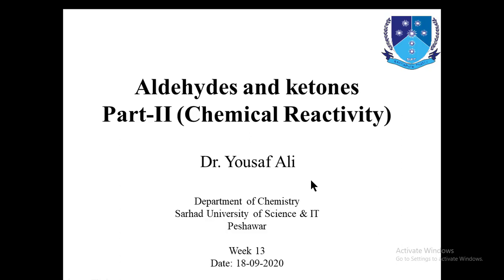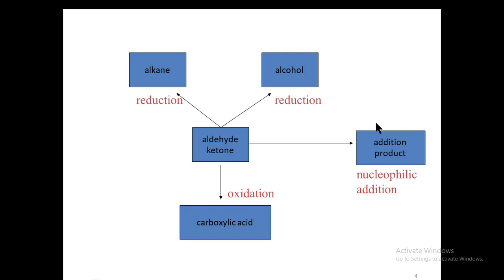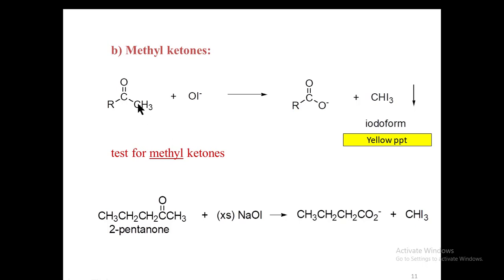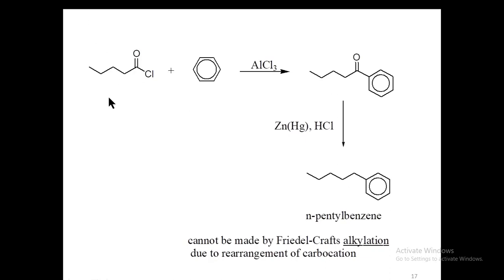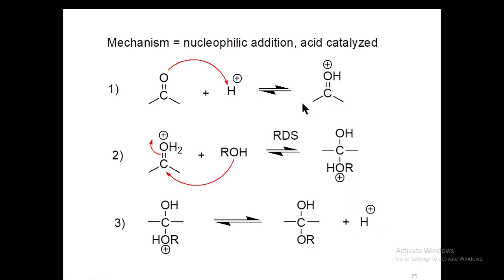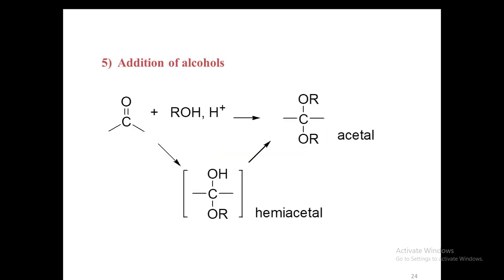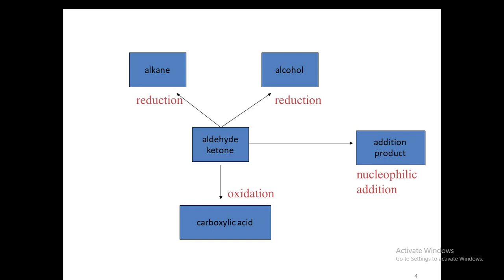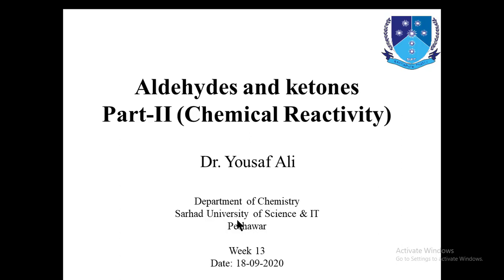Aldehyde and Ketones || Organic Chemistry || Dr. Yousaf Ali || Functional Groups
This video is about organic functional groups Aldehyde and Ketones . The vidio is recorded by one of the best mentor Dr.Yousaf Ali Sir . which is a great scholar in the field of organic chemistry.